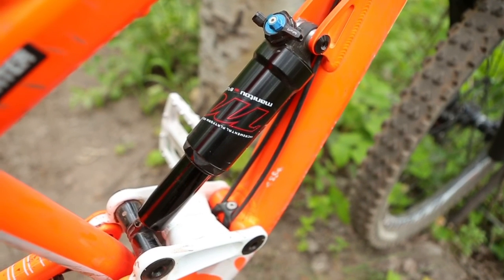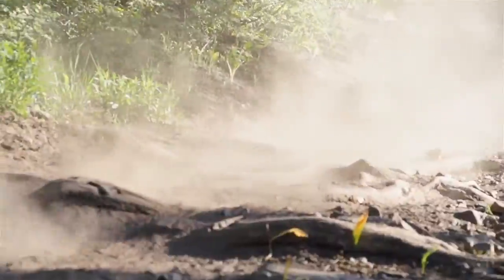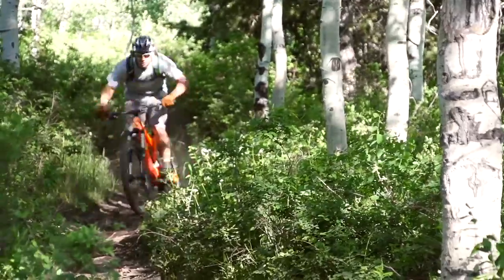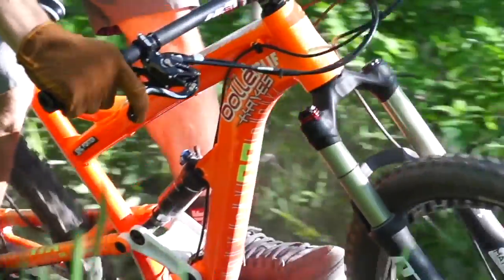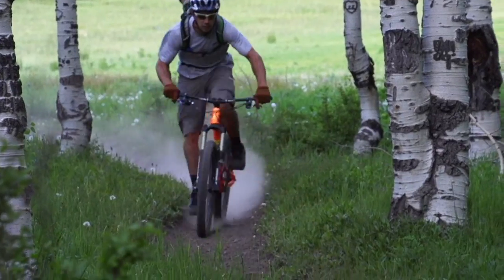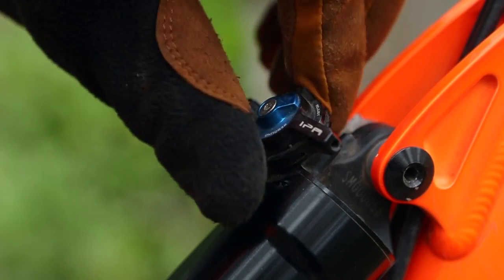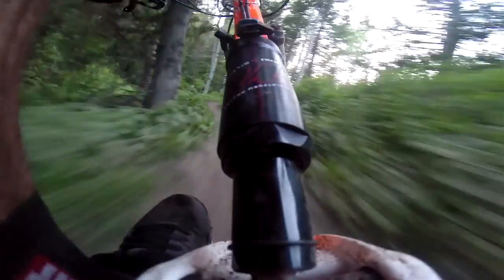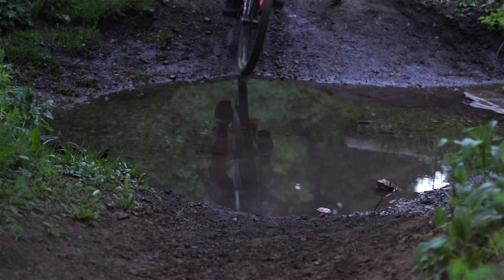Manitou McLeod 2015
Задний амортизатор Manitou McLeod